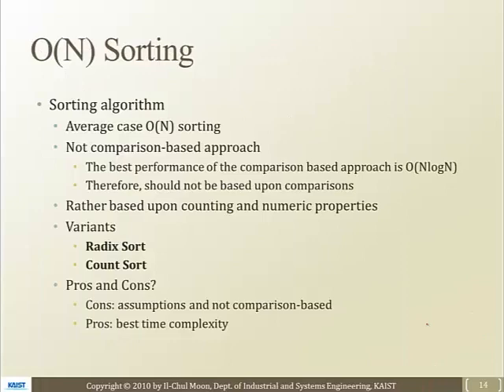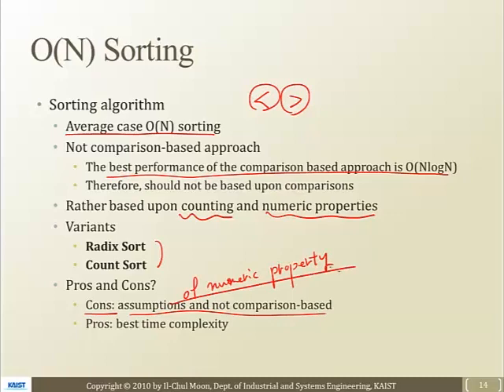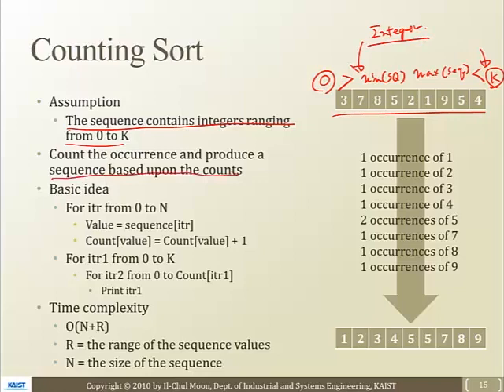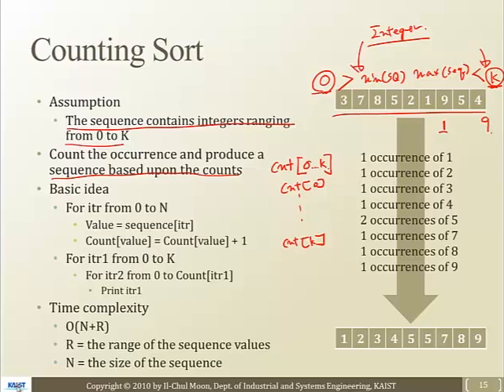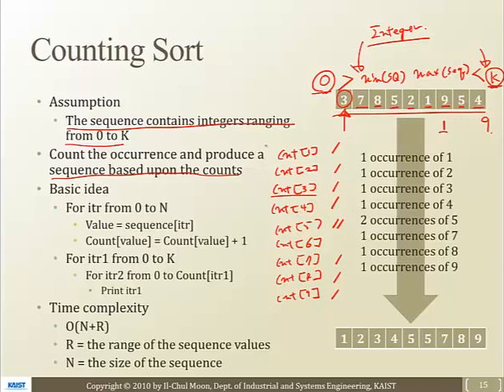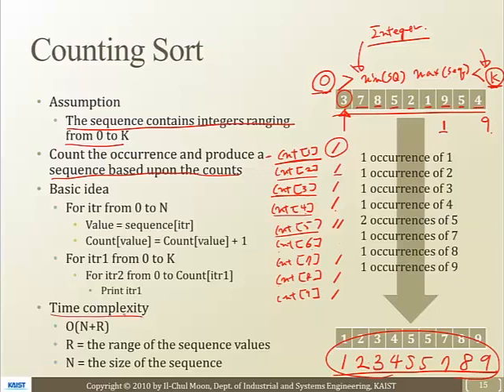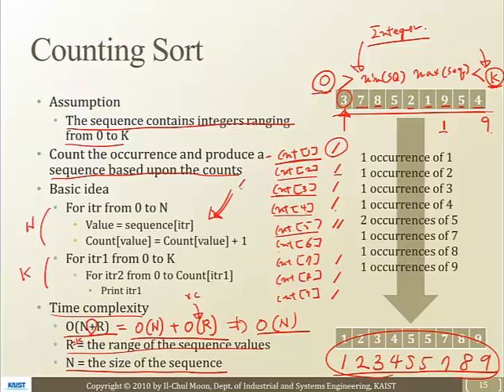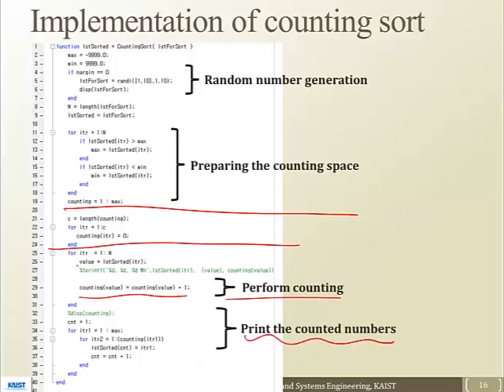자료구조 및 알고리즘 개론2 [5-4] Counting Sort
자료구조 및 알고리즘 개론2: Counting Sort